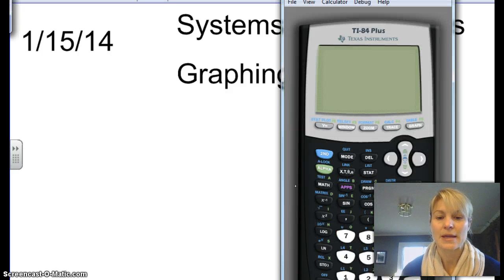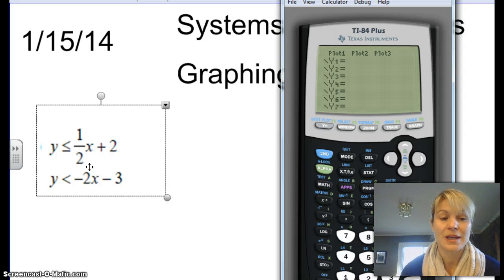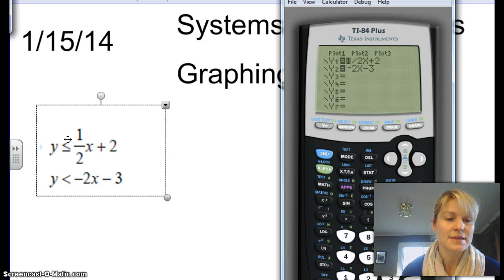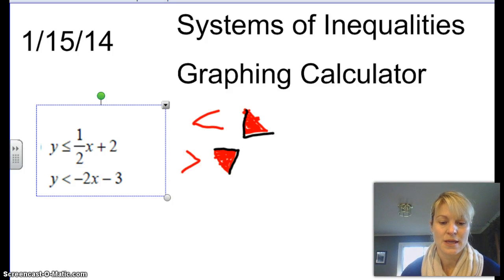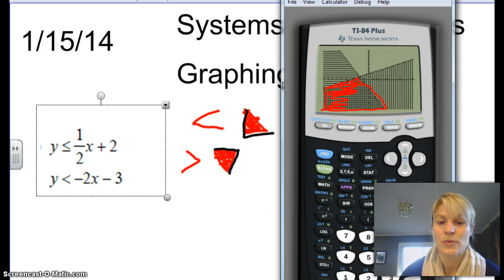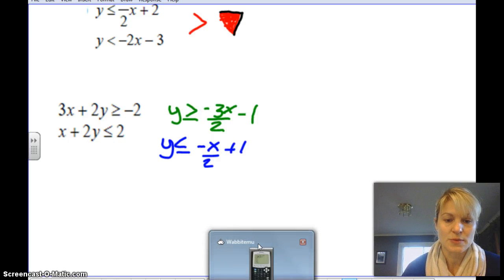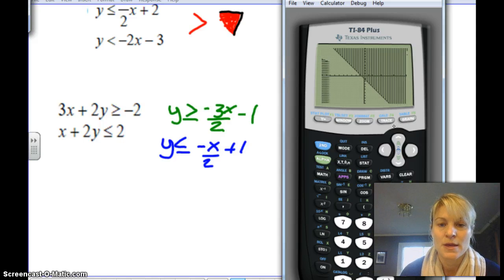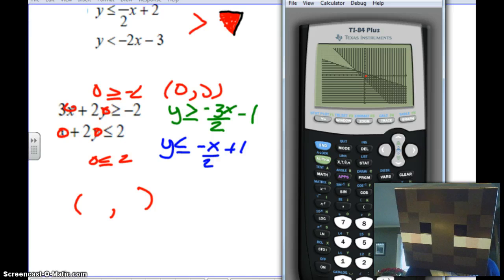Inequalities and Graphing Cacl 1-15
Using calculator and inequalitites